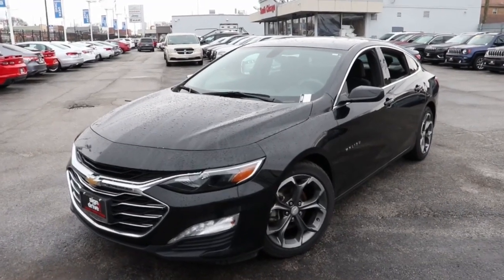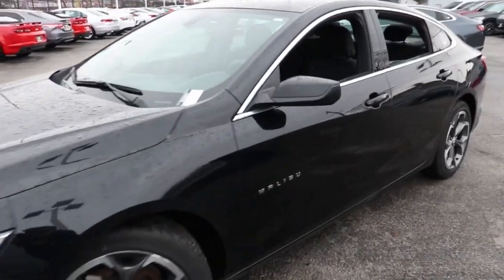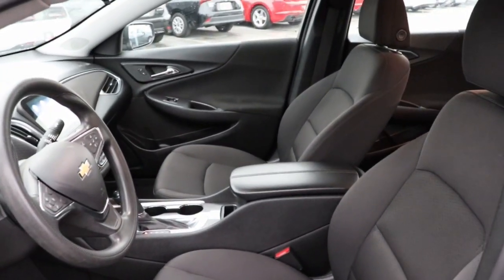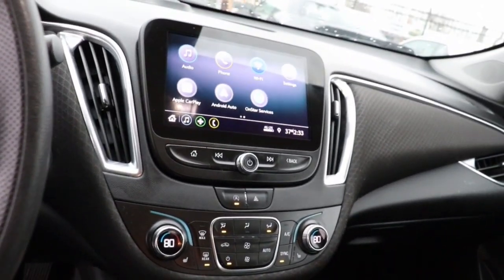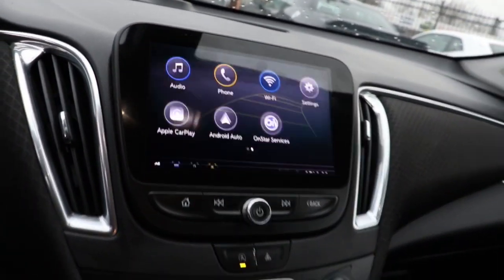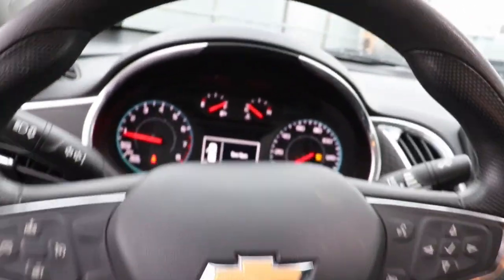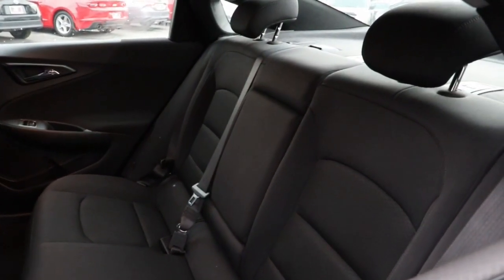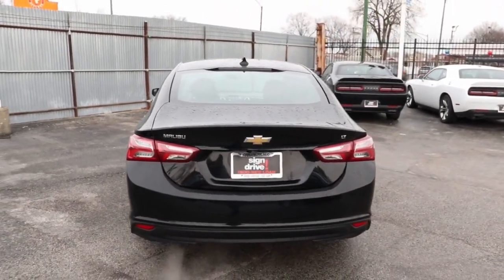2020 Chevrolet Malibu Matteson, Lansing, Oak Lawn, Northwest Indiana, Chicago, IL P20891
Mosaic Black Metallic Used 2020 Chevrolet Malibu LT available in Matteson, Illinois at South Chicago Dodge. Servicing the Lansing, Oak Lawn, Northwest Indiana, Chicago, IL area.

CARFAX One-Owner. Clean CARFAX. Jet Black Cloth. Recent Arrival! 29/36 City/Highway MPG Mosaic Black Metallic 2020 Chevrolet Malibu LT FWD CVT 1.5L DOHCbrbr$$$ Priced To Sell Fast!! $$$ Many Cars under $10k and under $5K!! HUGE INVENTORY REDUCTION SALE GOING ON NOW!! NO CREDIT LOW CREDIT NO PROBLEM . WE HAVE THE TEAM TO HELP YOU GET INTO A GREAT DEPENDABLE RIDE. With some options like Preferred Equipment Group 1LT Jet Black Cloth 17 Aluminum Wheels 18 Bright Machined Aluminum Wheels 4-Wheel Disc Brakes 6 Speakers 6-Speaker Audio System Feature 6-Way Manual Front Passenger Seat Adjuster 8-Way Power Driver Seat Adjuster ABS brakes Air Conditioning Alloy wheels AM/FM radio: SiriusXM Apple CarPlay/Android Auto Automatic temperature control Brake assist Bumpers: body-color Compass Delay-off headlights Driver door bin Driver vanity mirror Dual front impact airbags Dual front side impact airbags Electronic Stability Control Emergency communication system: OnStar and Chevrolet connected services capable Exterior Parking Camera Rear Four wheel independent suspension Front anti-roll bar Front Bucket Seats Front Center Armrest w/Storage Front dual zone A/C Front License Plate Bracket Front reading lights Fully automatic headlights Heated door mirrors Heated Driver & Front Passenger Seats Heated front seats Illuminated entry Knee airbag Low tire pressure warning Occupant sensing airbag Outside temperature display Overhead airbag Overhead console Panic alarm Passenger door bin Passenger vanity mirror Power door mirrors Power Driver Lumbar Control Seat Adjuster Power driver seat Power steering Power windows Premium Cloth Seat Trim Radio data system Radio: Chevrolet Infotainment 3 System Rear anti-roll bar Rear reading lights Rear seat center armrest Rear side impact airbag Rear window defroster Remote keyless entry Security system SiriusXM Radio Speed control Split folding rear seat Steering wheel mounted audio controls Tachometer Telescoping steering wheel Tilt steering wheel Traction control Trip computer and Variably intermittent wipers.brbrbrAwards:br  * JD Power Initial Quality StudybrbrWelcome to the South Chicago CDJR Whether you are looking for a new or used Chrysler Dodge Jeep or Ram car truck or SUV you will find it here. We have helped many customers in or near Blue Island Burbank Calumet City Chicago Cicero Evergreen Park Harvey La Grange Maple Park Matteson Oak Lawn Oak Park Orland Park Palos Heights Palos Hills and Tinley Park find the Chrysler Dodge Jeep or Ram of their dreams! We know that prospective customers are extremely well educated when researching their next vehicle. South Chicago CDJR has made it easy to get all the available vehicle information so you can spend less time researching and more time enjoying your purchase.